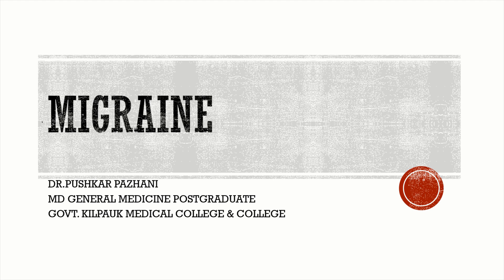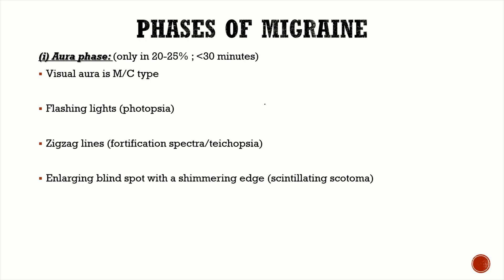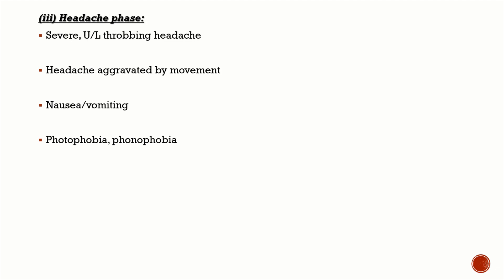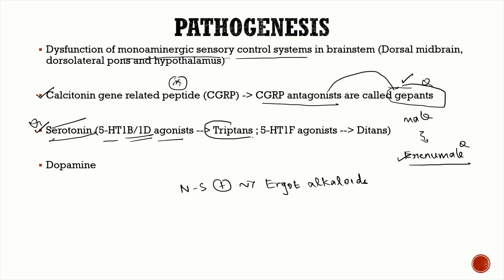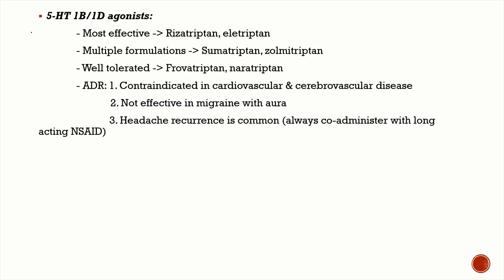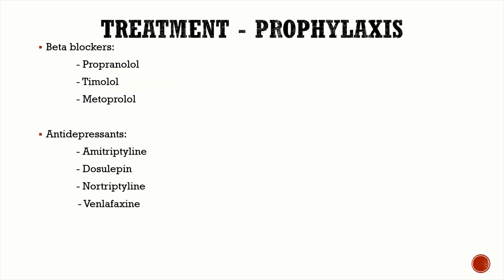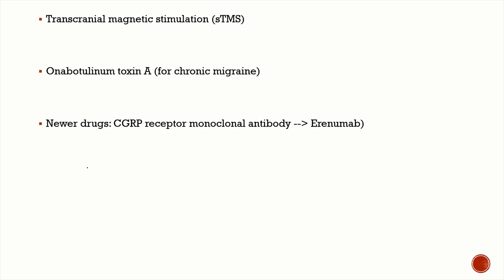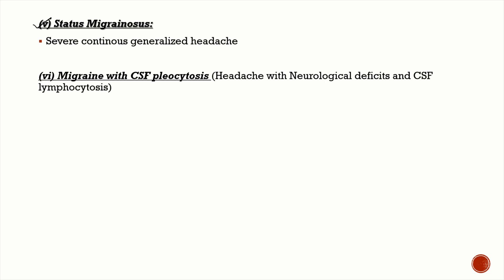Migraine | Clinical Features | Treatment | Variants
Today we will be discussing about one of the most important primary headache disorders - Migraine.